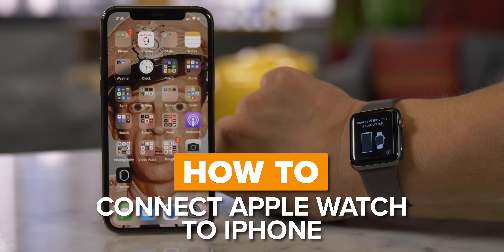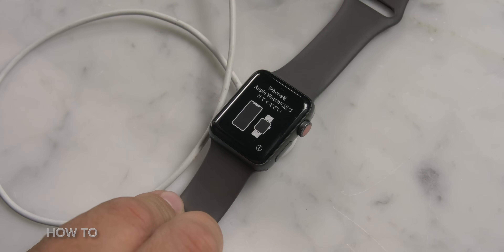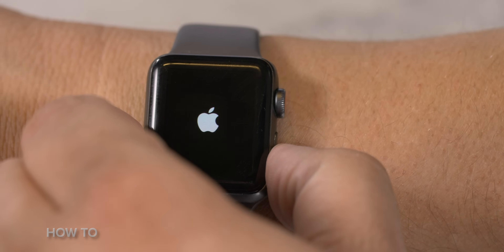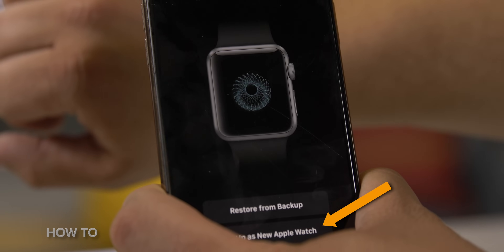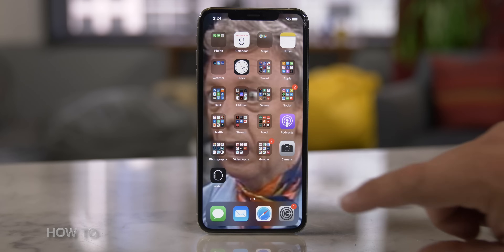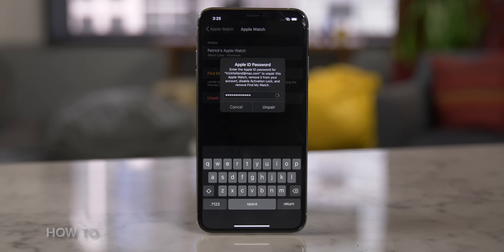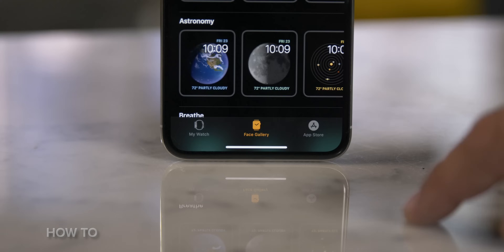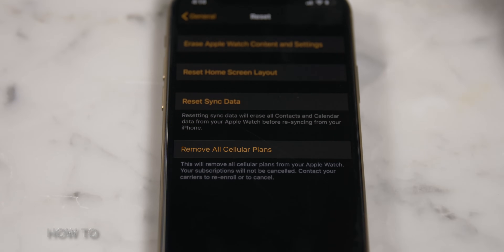How to pair and unpair an Apple Watch and iPhone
Perhaps you just got a new Apple Watch Series 5 and you're planning to sell your old Series 3. You need to disconnect your old Apple Watch from your iPhone and then connect the new one.

In this video, I walk you through how to pair an Apple Watch to your iPhone, as well as how to unpair your old one and erase it. I’ll even show you how to connect and disconnect your Apple Watch over a cellular network such as AT&T or Verizon.